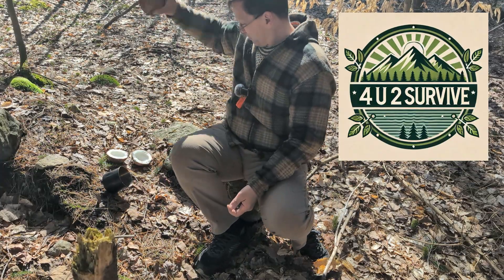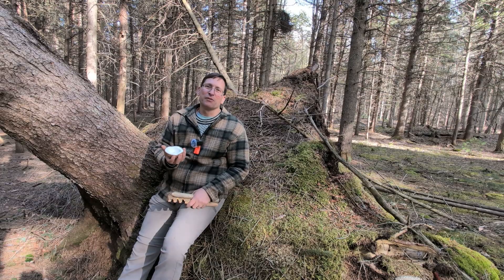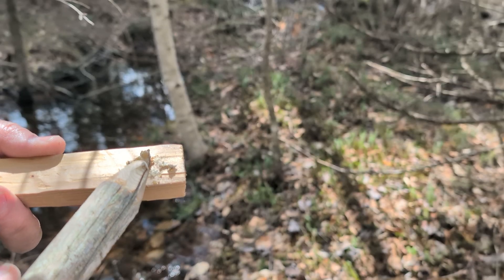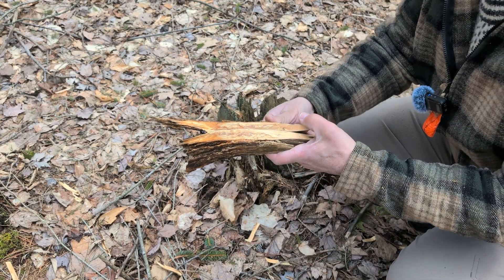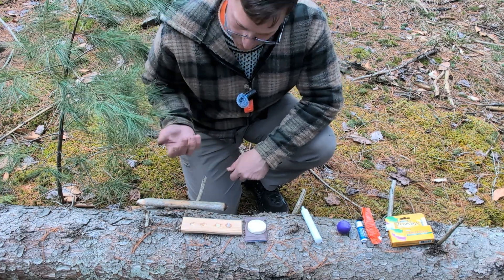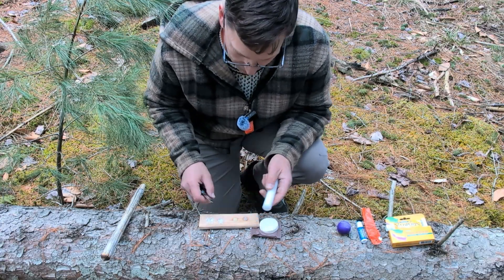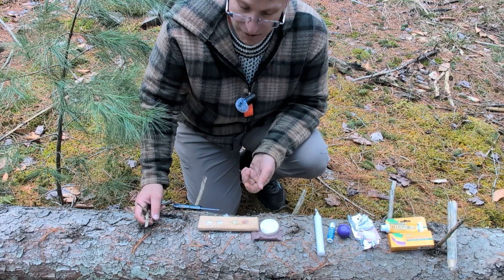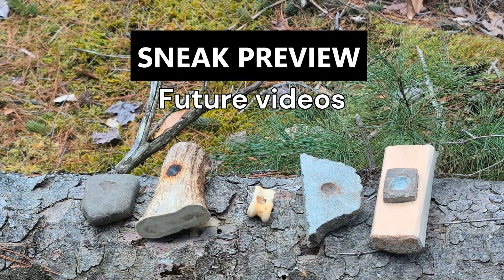SOCKETS Part 1: A Guide to 10+ Bow Drill Socket LUBES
Bow Drill Sockets can make you or break you when need to make an ember. It is important that there is minimal friction at the socket end of the spindle so the friction can be maximized at the fireboard end of the spindle. Over 10 SOCKET LUBES are presented which can reduce friction and allow you to generate that lifesaving ember that leads to a fire! Yes, I will smash some Coconuts!

Bow Drill Book link: